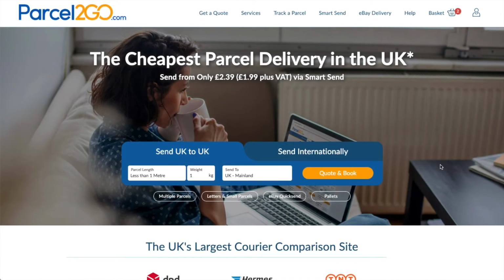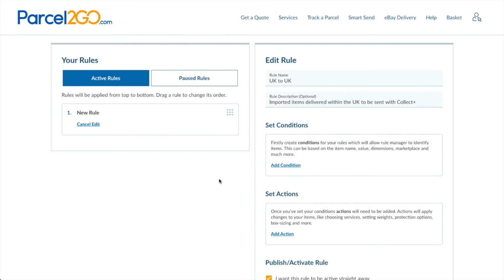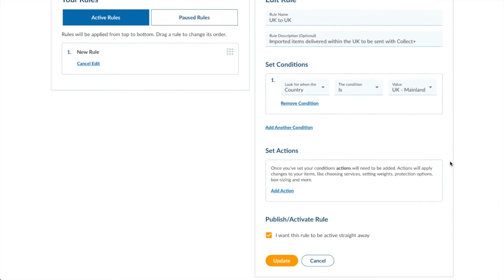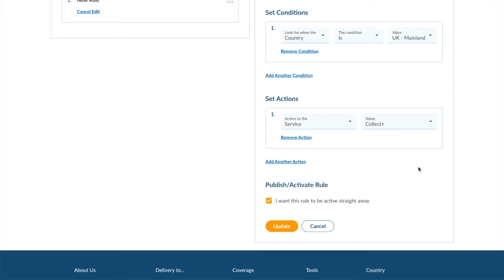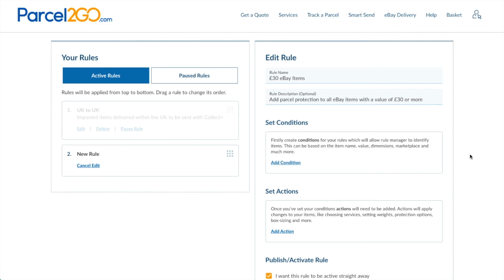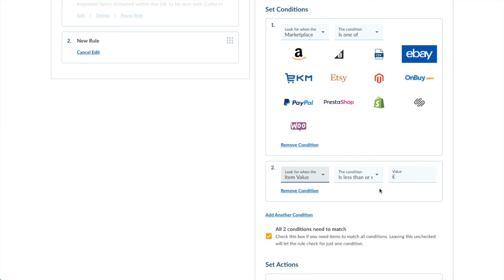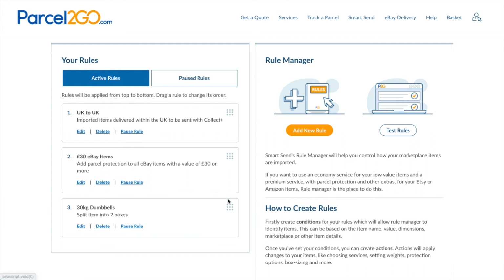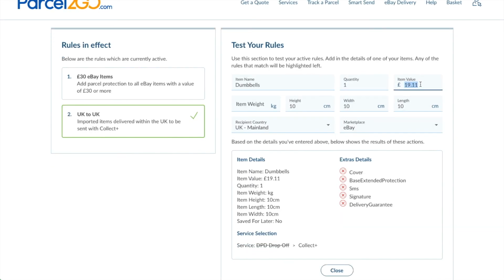How to use the Rule Manager